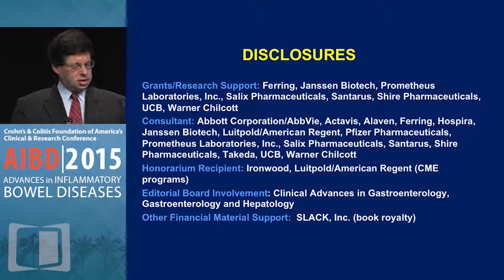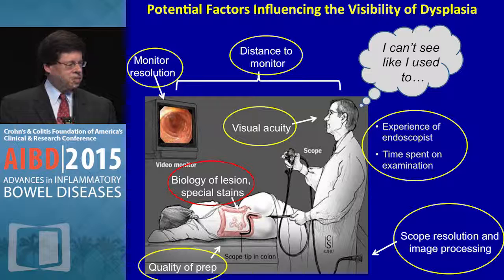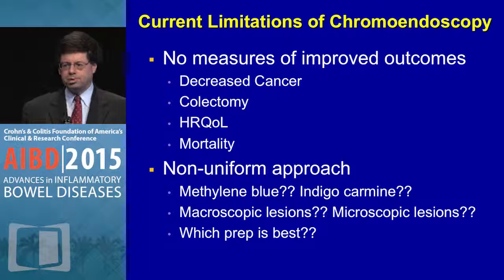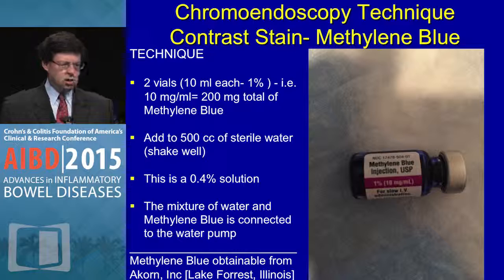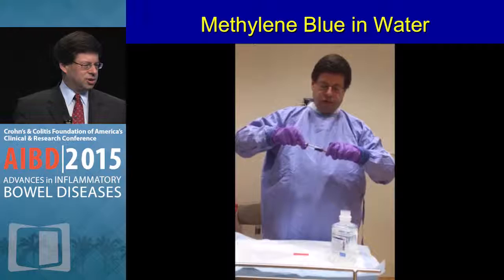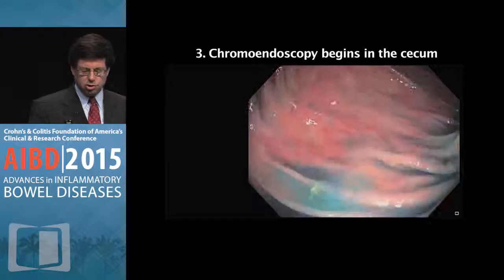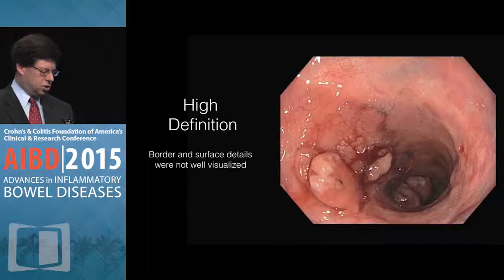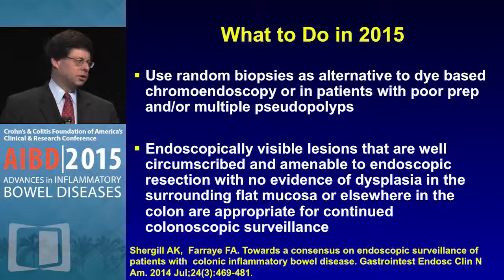Choice of Approaches for the Optimal Performance of Chromoendoscopy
In this presentation, Dr. Gary R. Lichtenstein discusses the choice of approaches for the optimal performance of chromoendoscopy.